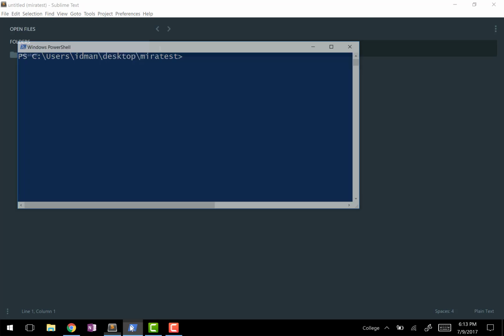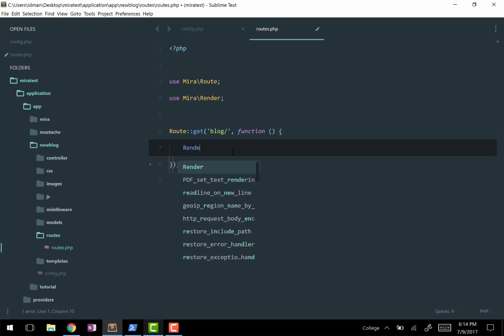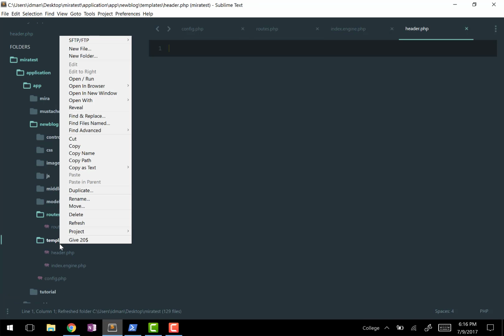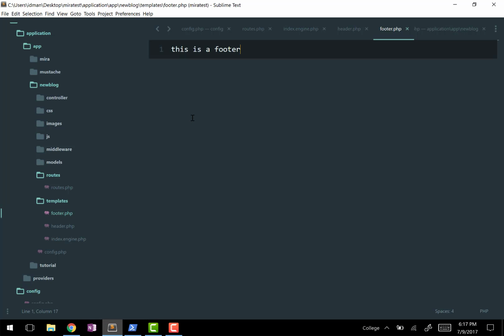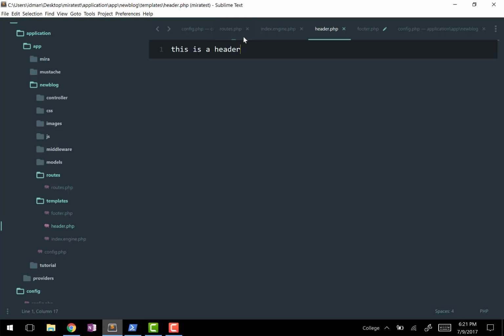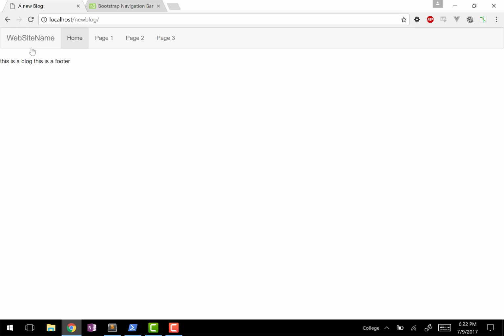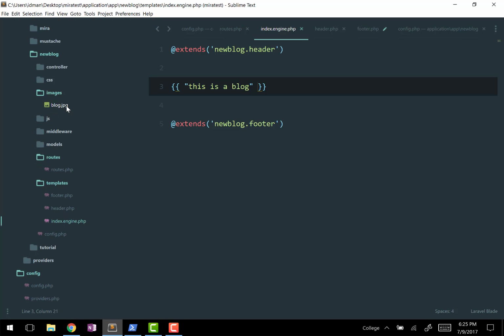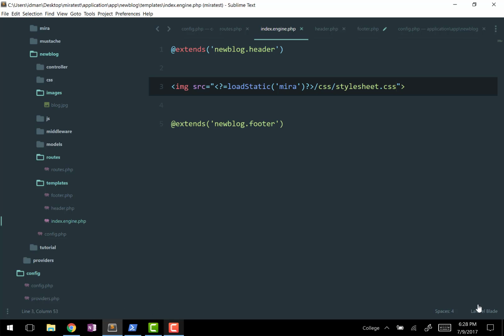Mira Framework 1.0 Part 3 - Building an App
Lets build an app in Mira